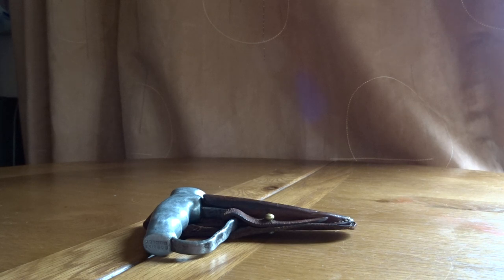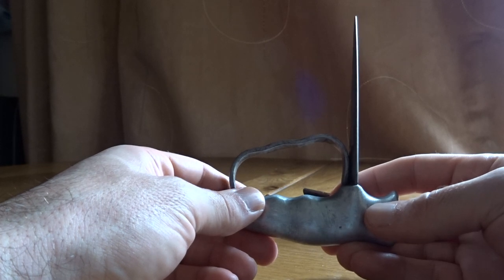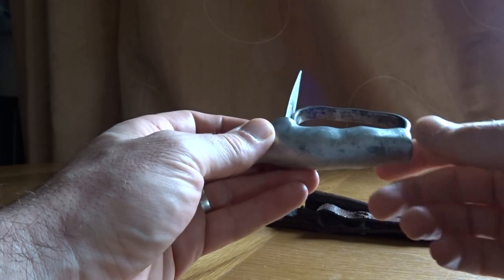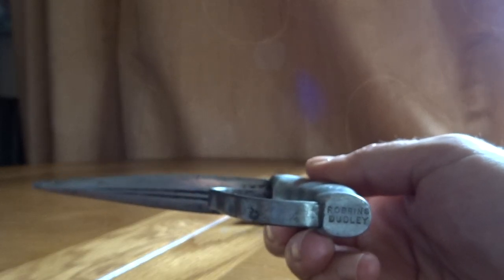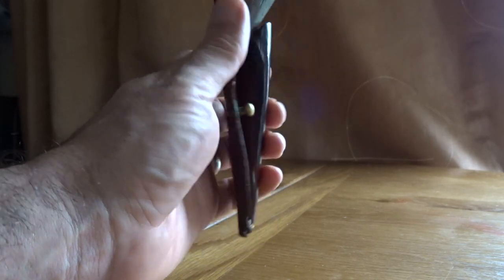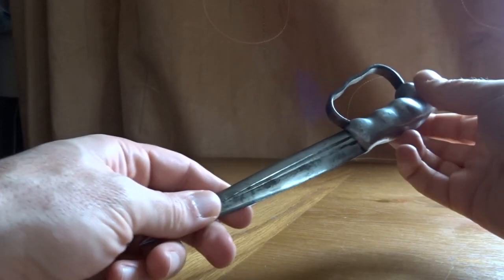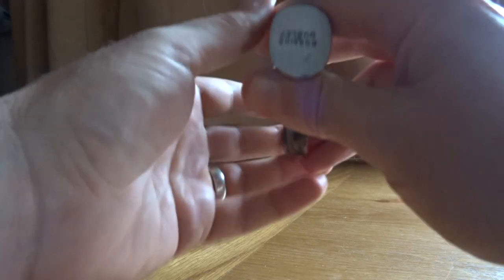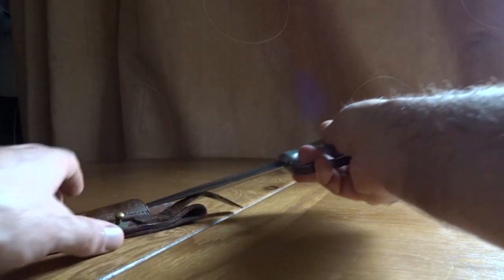WW1 British Trench Fighting knives. Robbins Of Dudley, Punch and 3 fingered versions.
Information on WW1 British, Robbins of Dudley fighting knives.